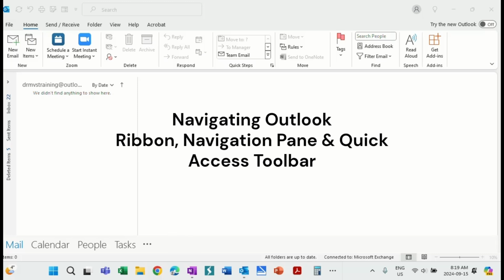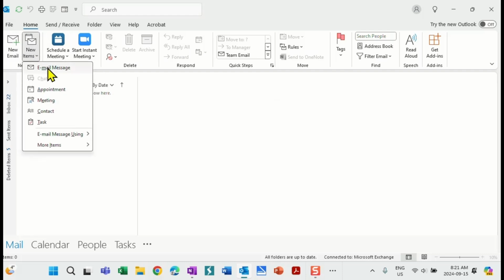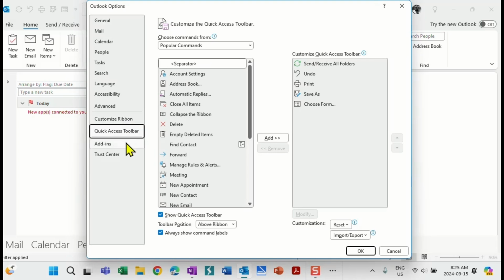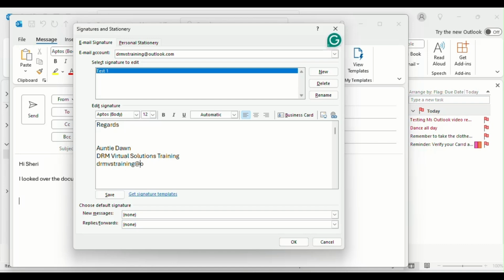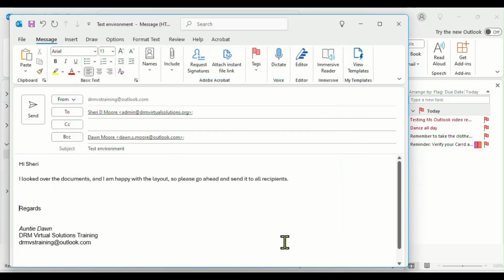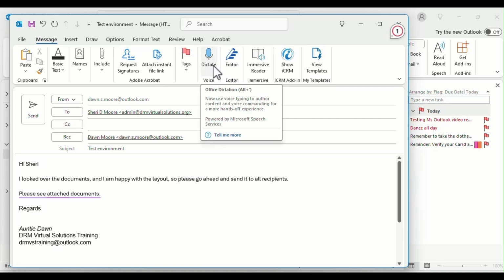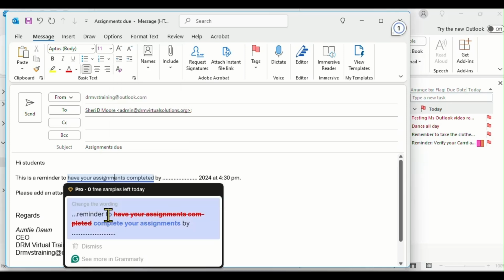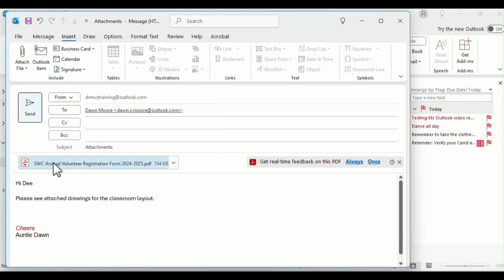Combining Navigation, customization, and QA templates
In this session, we'll examine how to customize your emails with backgrounds, colors, gradients, and themes. You'll also discover how to add signatures, images, tables, and change fonts for a truly unique touch!